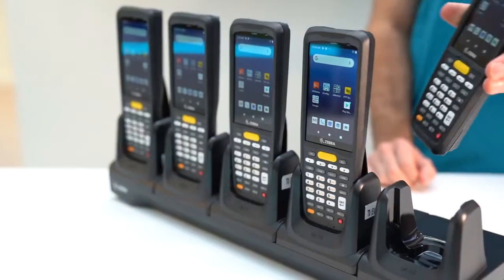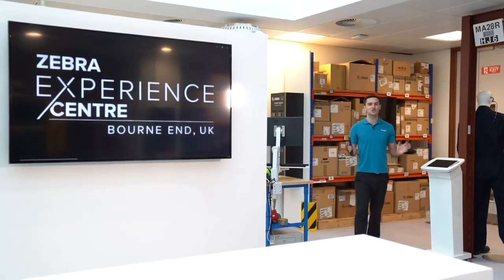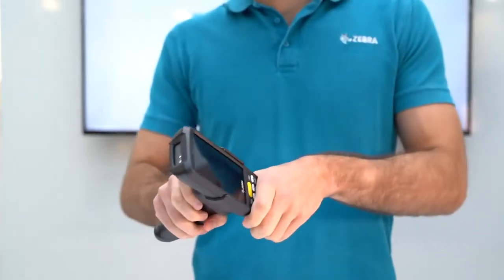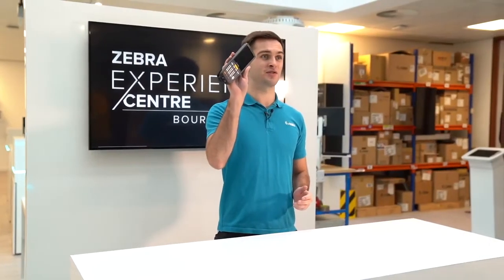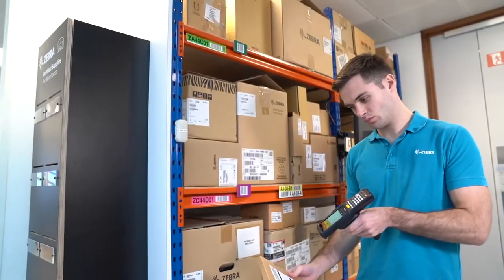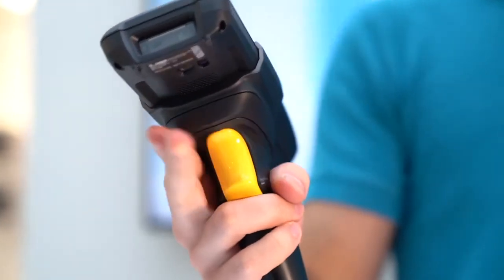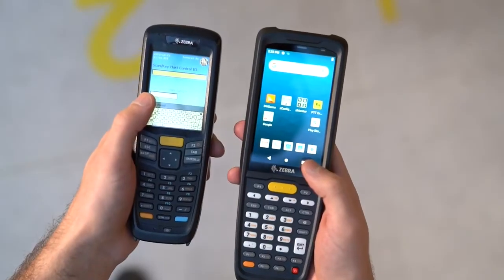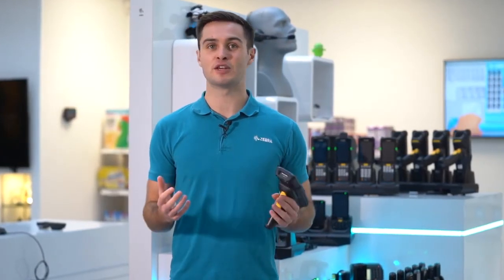Upgrade from Windows to Android on the Zebra MC2200 and MC2700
How to upgrade from Windows tot he latest Zebra MC2200 and MC2700 Series Mobile Computers.